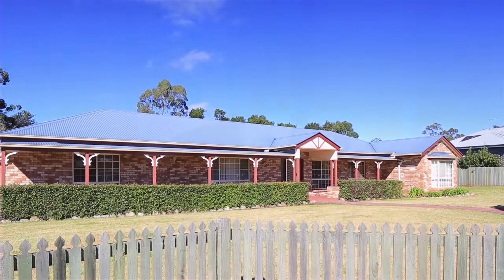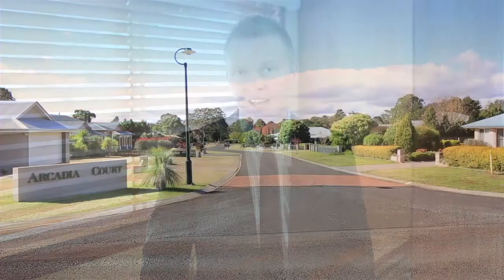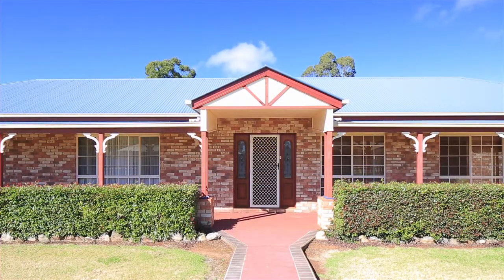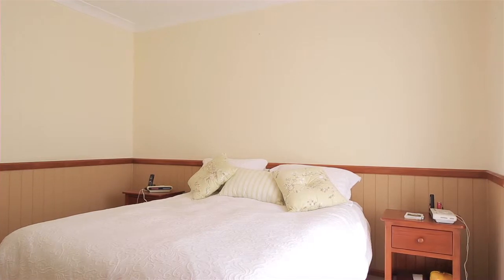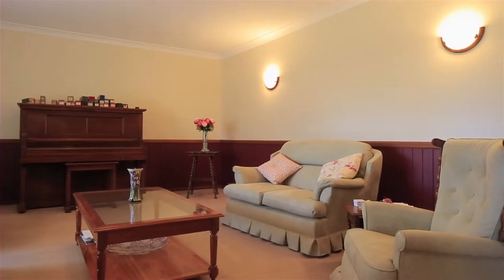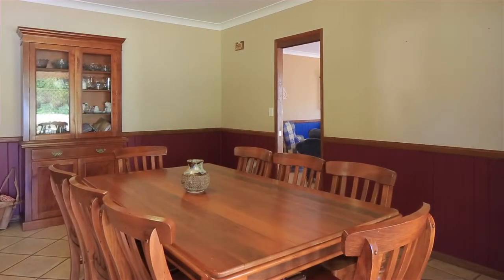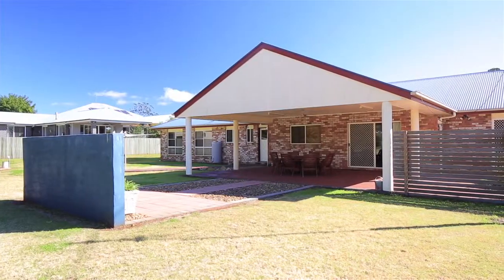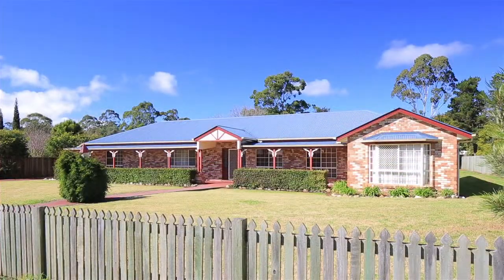11 Arcadia Court - Highfields (4352) Queensland by Rhyce Coleman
Property Video shoot of 11 Arcadia Court - Highfields (4352) Queensland by PlatinumHD for